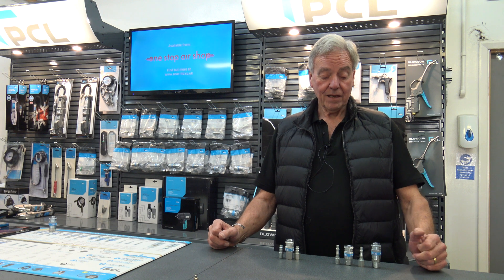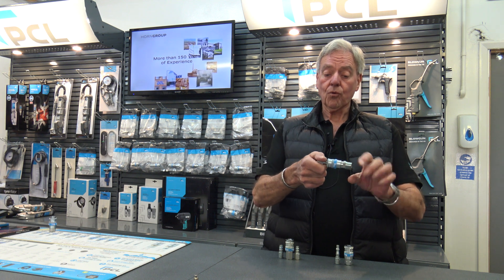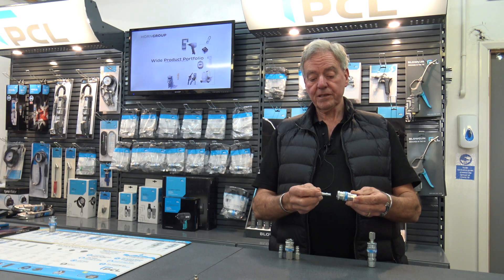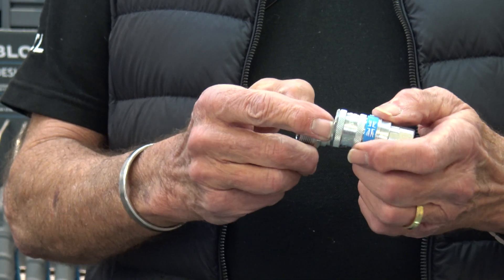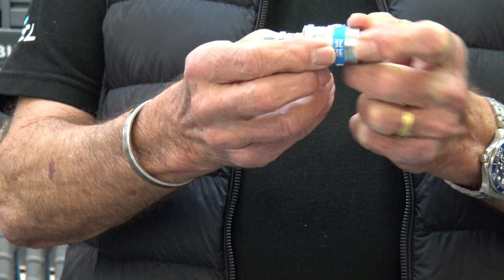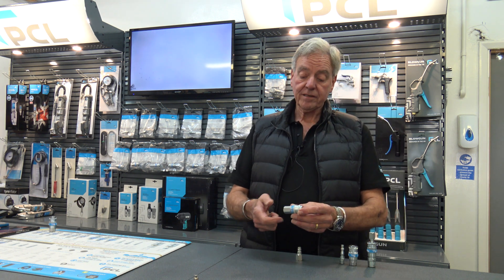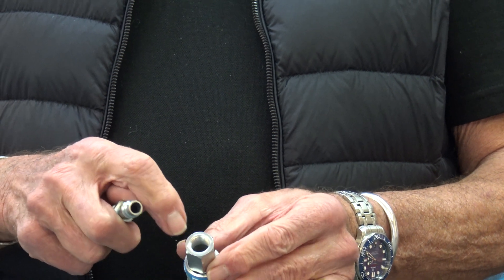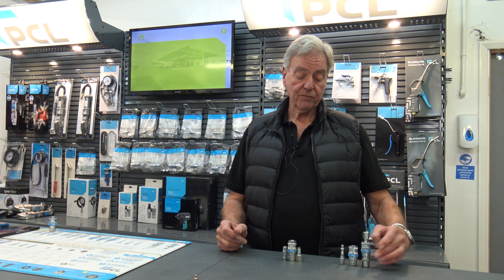How to use PCL couplings and which one suits you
In this video, Gary talks through the different types of PCL couplings, the differences between them and how to use them.